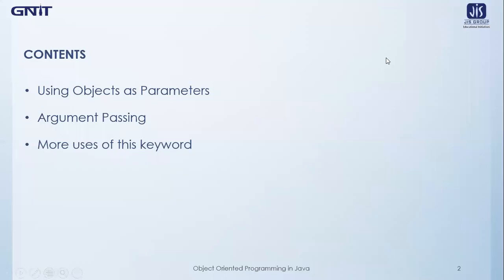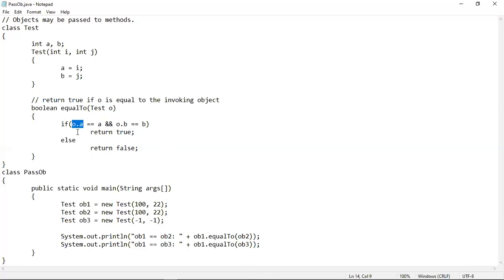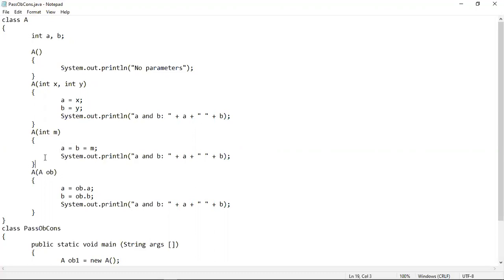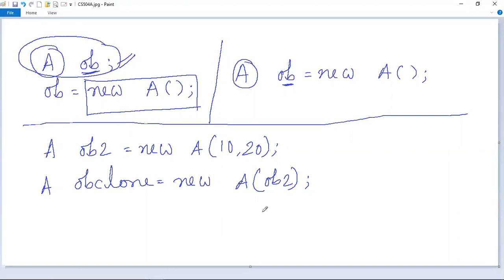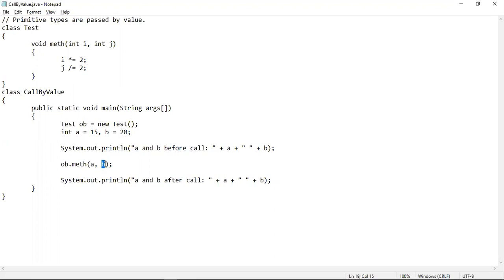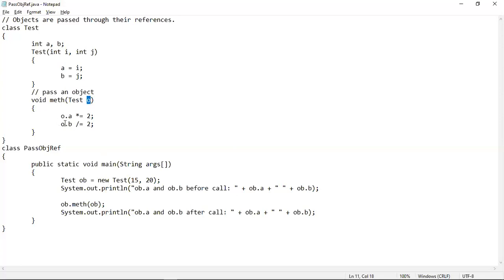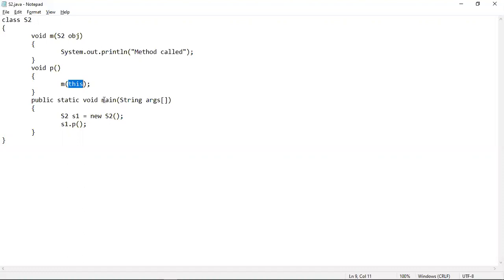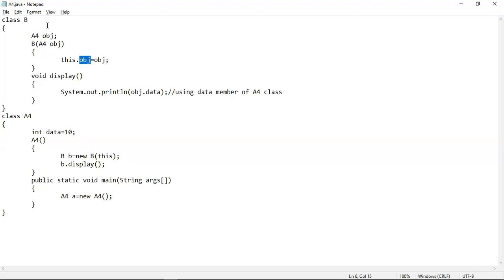Using Objects as Parameters | Argument Passing in Java - Lecture 16